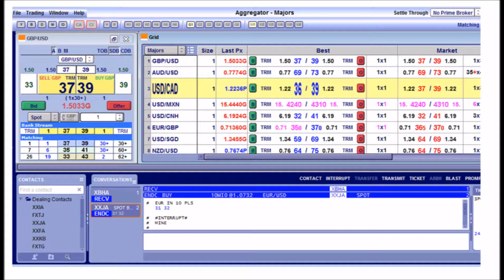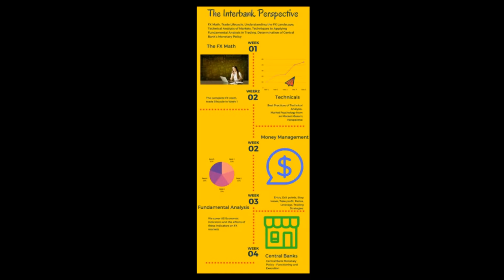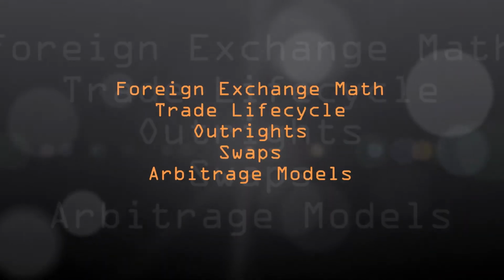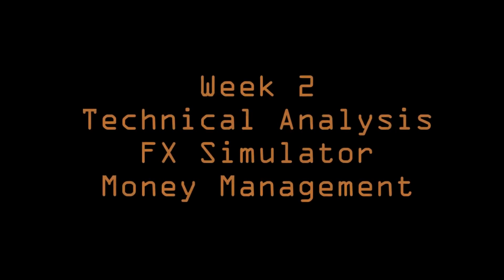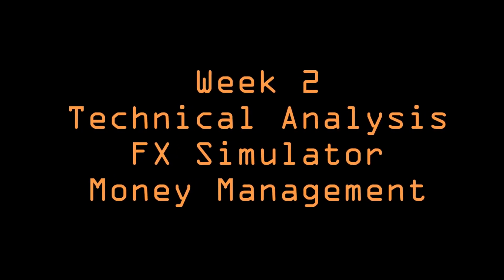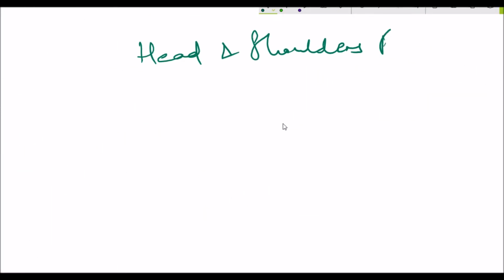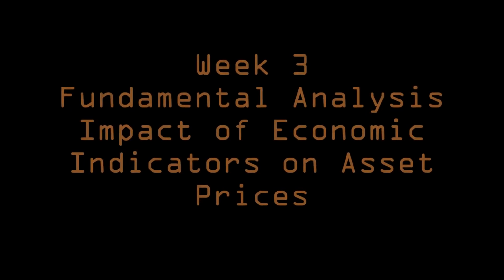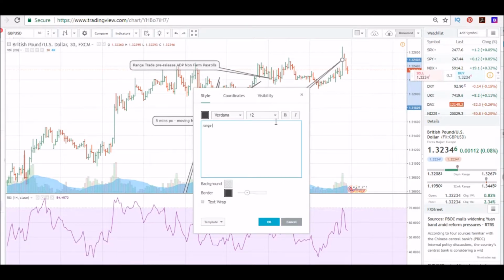Introduction to the Complete Forex Course - An Investment Banking Perspective